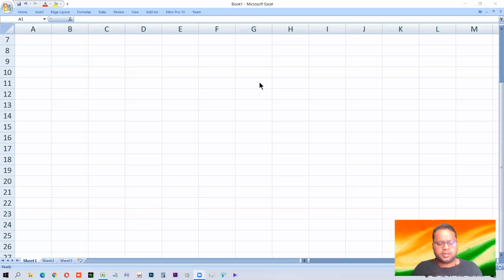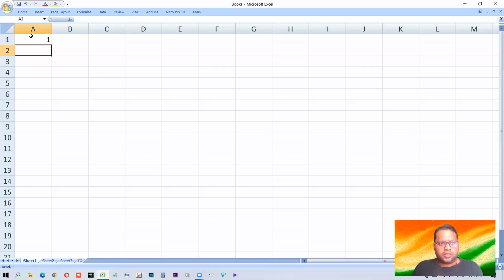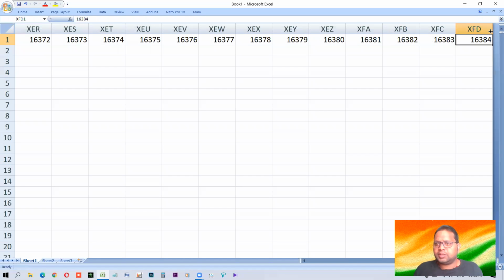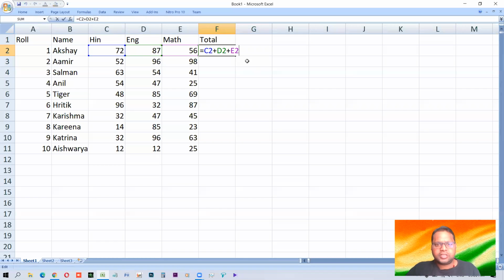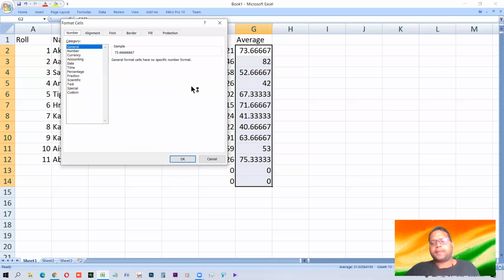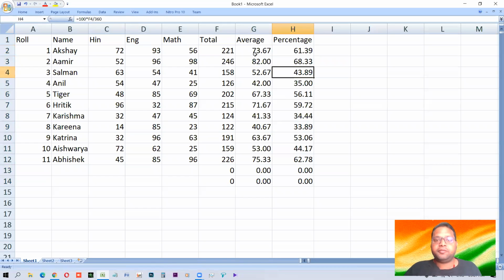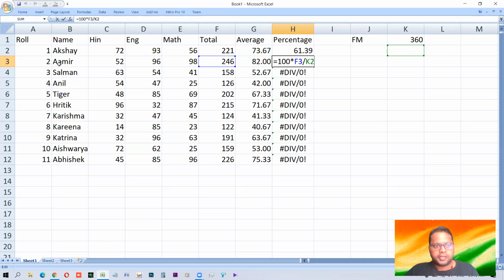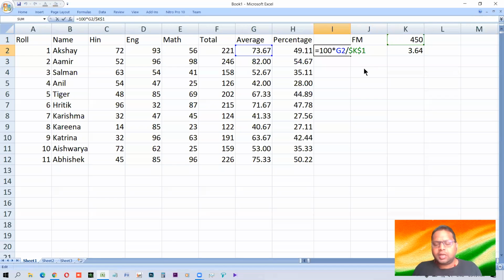8 8 MS Excel, Referencing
Relative Referencing
Absolute Referencing
Mixed Reference